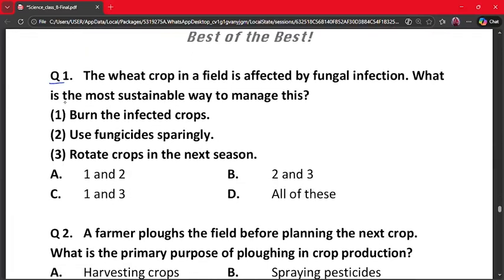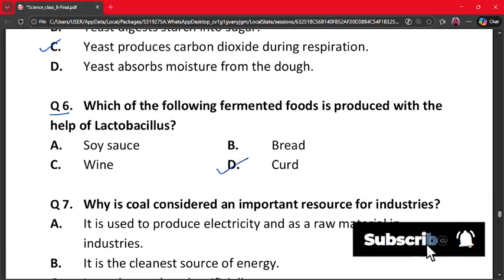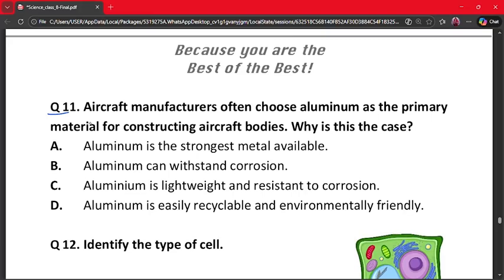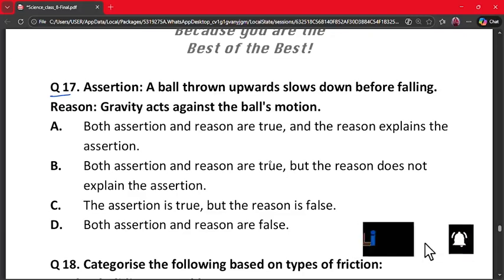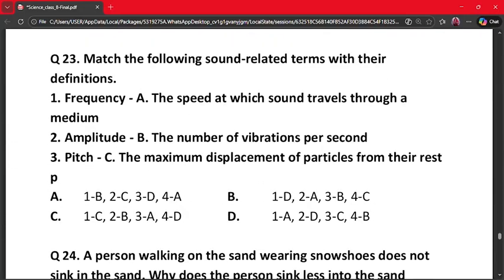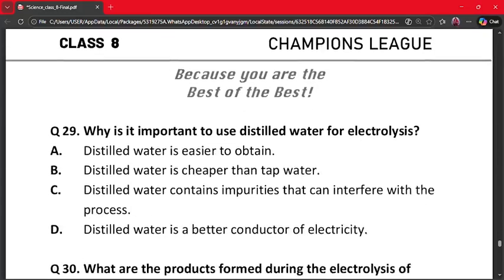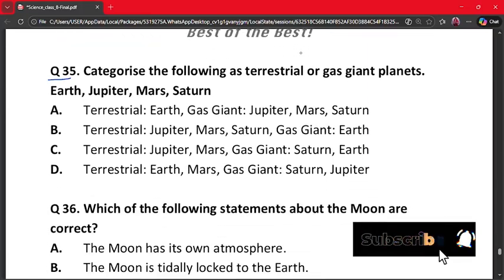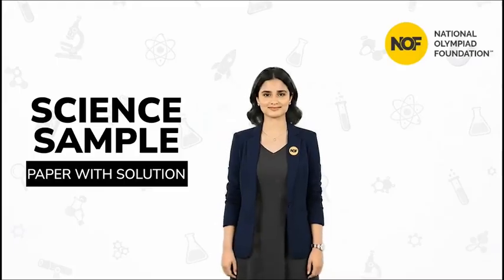CLASS 8 - SCIENCE - NOF Sample paper solution - 4